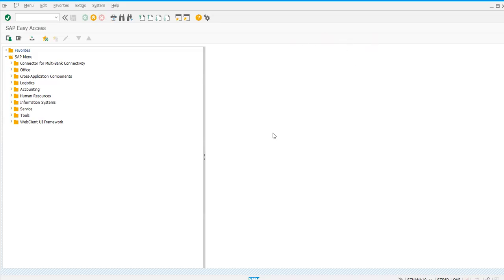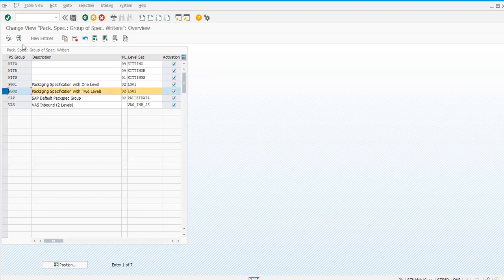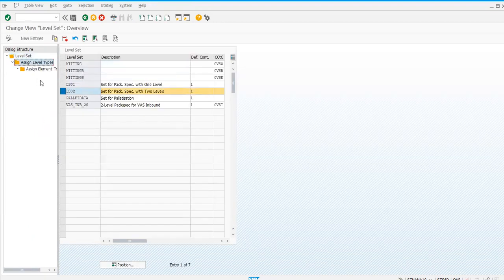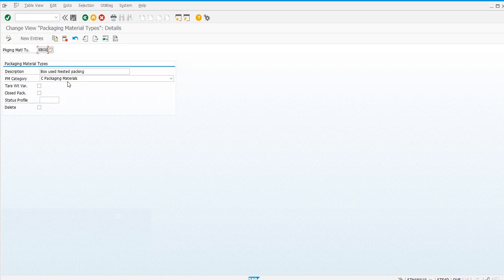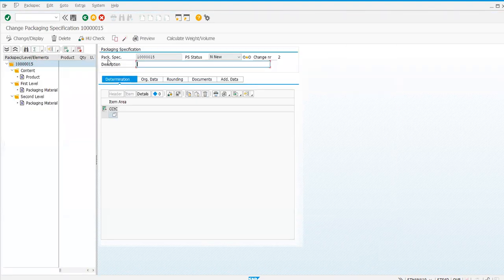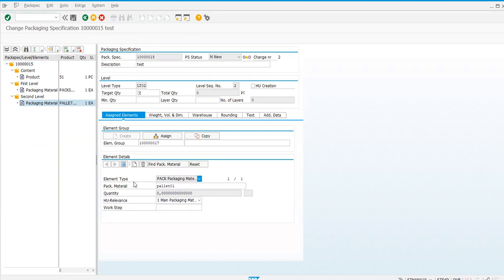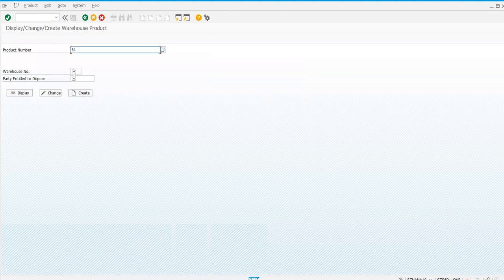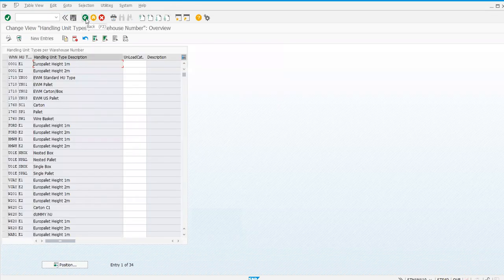EWM Packaging specification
About packaging specification - Master data & high level details of config.